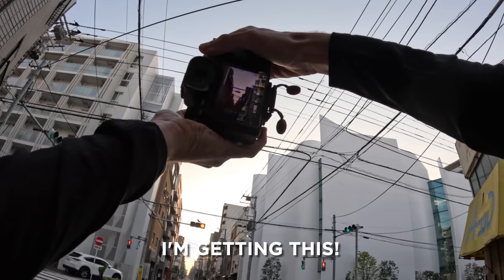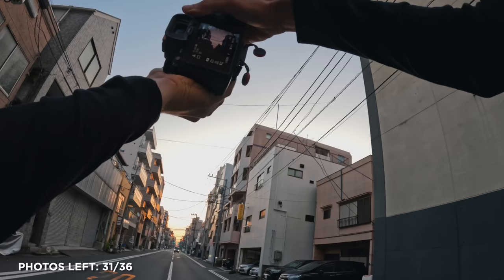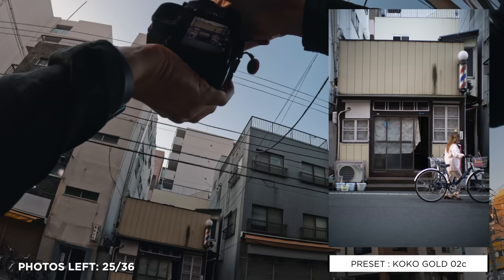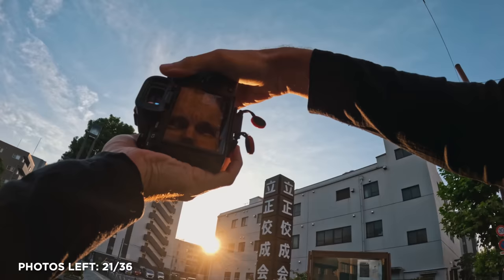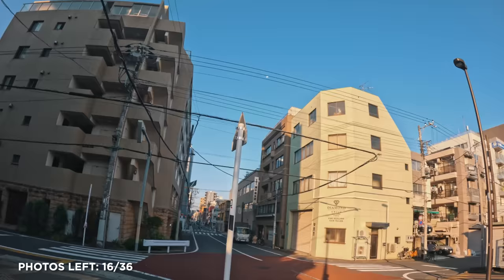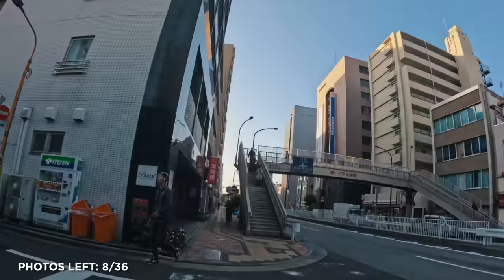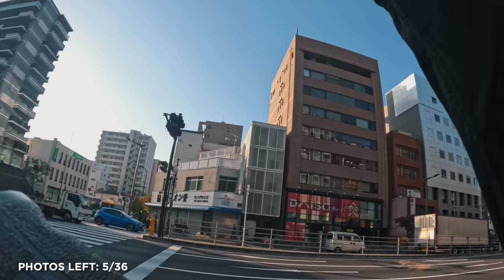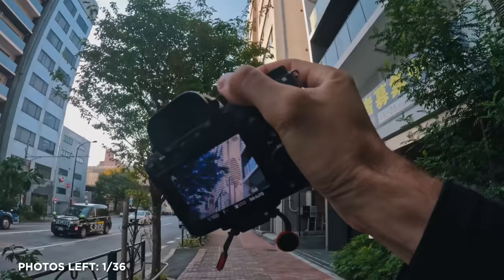Weird 50mm f/0,95 Street Photography in Japan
▹ Favorite lens lately (used for the last portraits)
▹ Lens I used for this